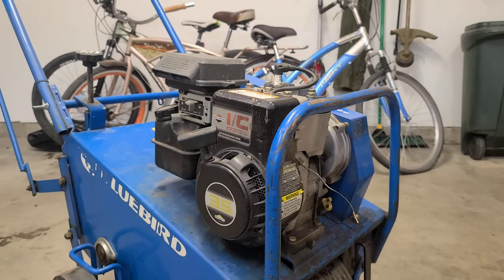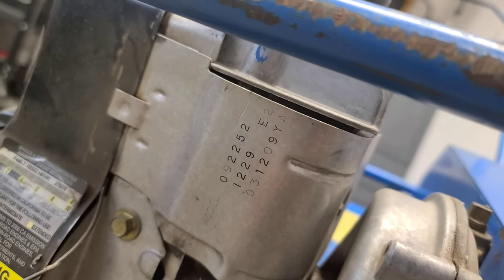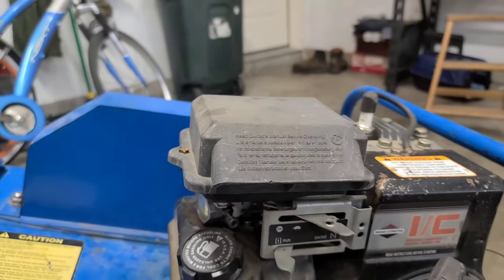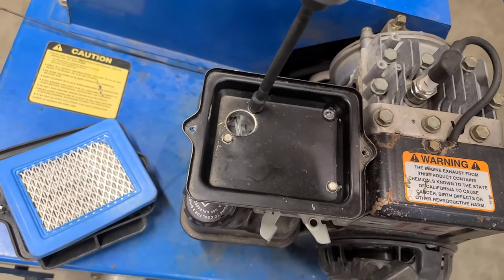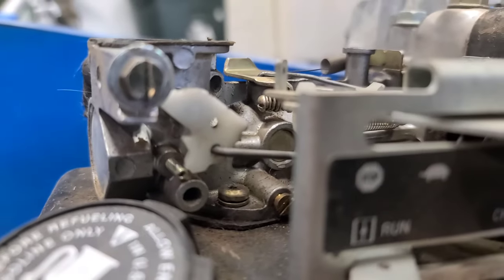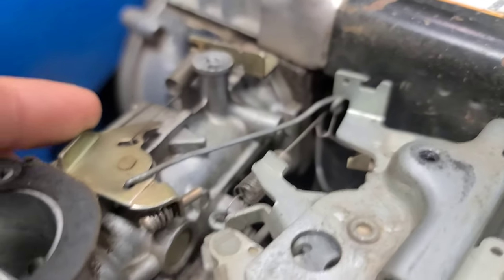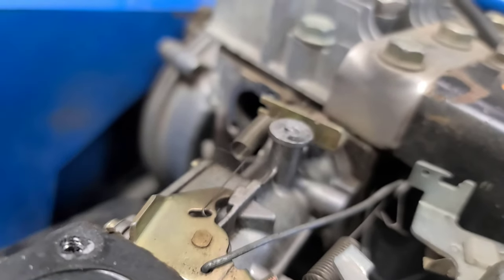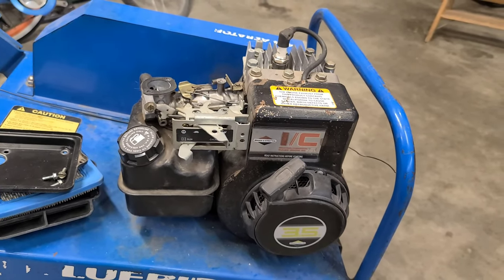Throttle, Choke, And Governor Configuration | Briggs 3.5HP Engine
In this video, I will be showing you the throttle, choke, and governor linkage configuration on a briggs & stratton 3.5HP engine. The choke throttle and governor linkage configuration on briggs and stratton engines are all quite similar, especially on these older briggs 3.5hp engines. Hope you enjoy!

Why you should start a small engine repair business in 2020!

Help us grow our channel & business by sending us a gift from our Amazon wishlist

Due to factors beyond the control of Small Engine Nation, it cannot guarantee against unauthorized modifications of this information, or improper use of this information. Small Engine Nation assumes no liability for property damage or injury incurred as a result of any of the information contained in this video. Small Engine Nation recommends safe practices when working with power tools, hand tools, lifting tools, jack stands, electrical equipment, blunt instruments, chemicals, lubricants, or any other tools or equipment seen or implied in this video. Due to factors beyond the control of Small Engine Nation, no information contained in this video shall create any express or implied warranty or guarantee of any particular result. Any injury, damage or loss that may result from improper use of these tools, equipment, or the information contained in this video is the sole responsibility of the user and not Small Engine Nation.